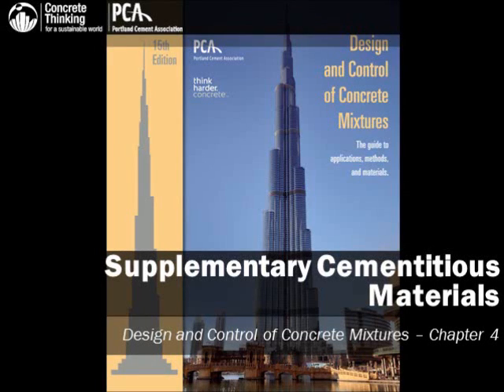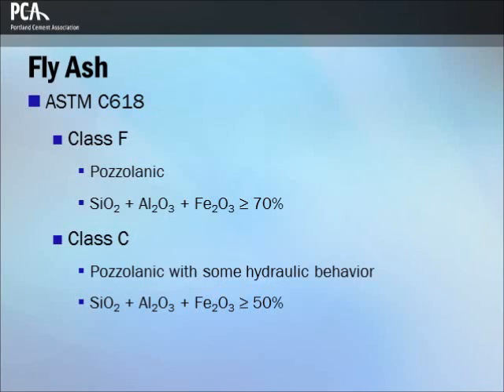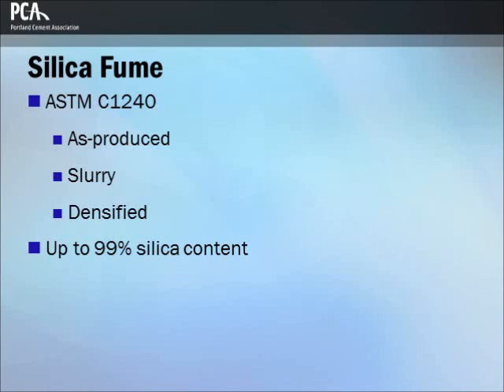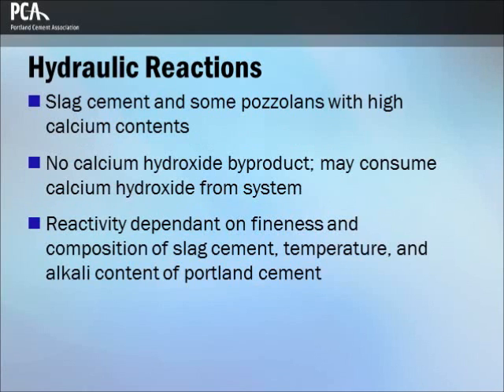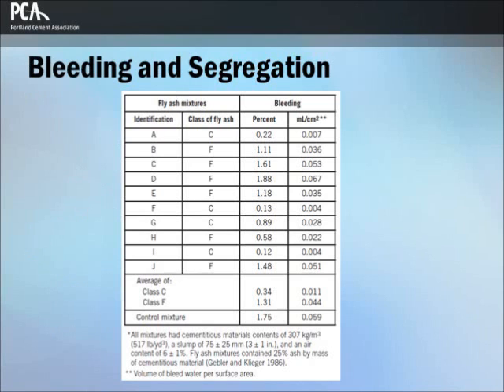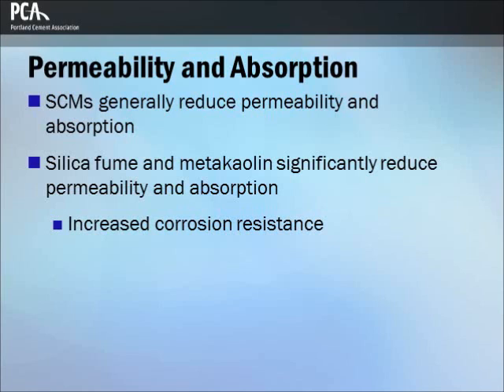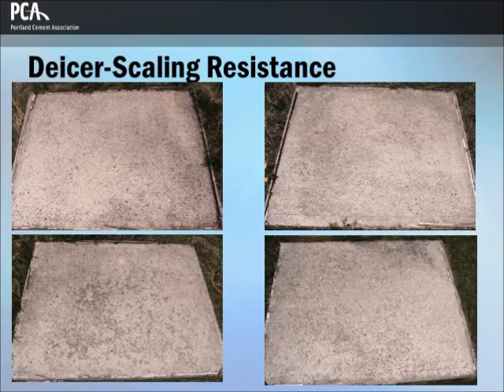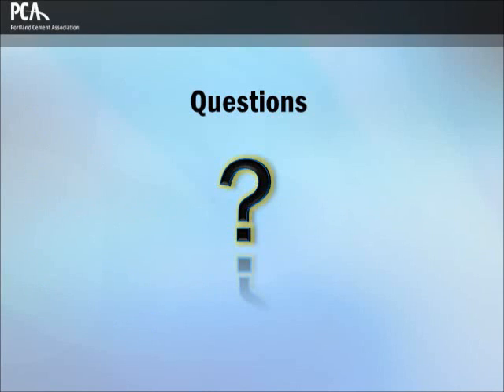Supplementary Cementitious Materials